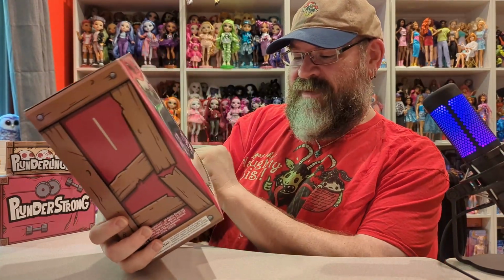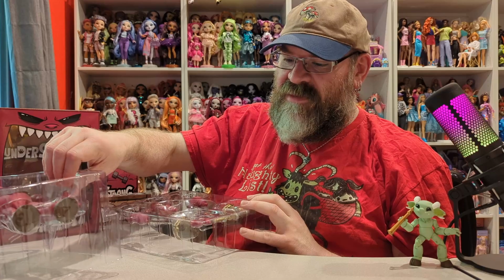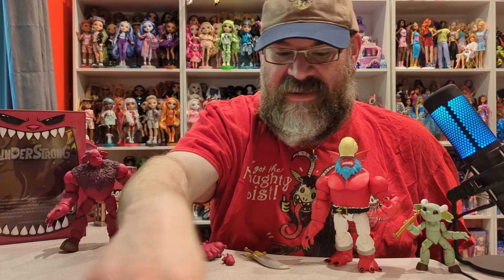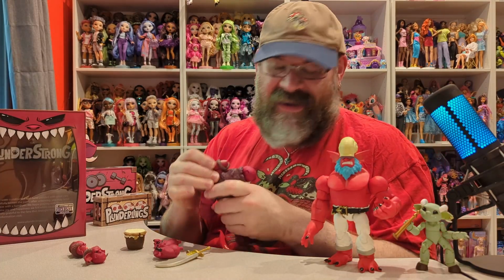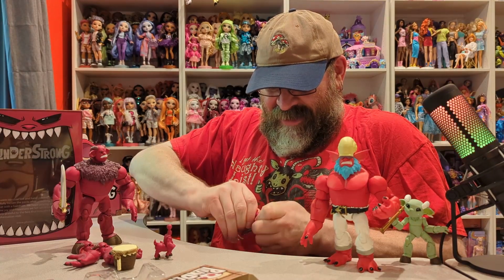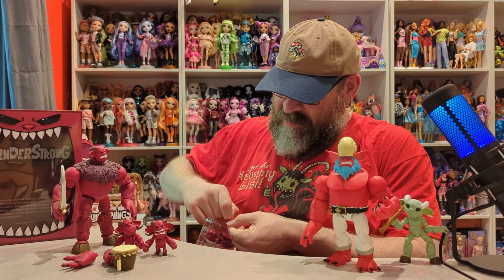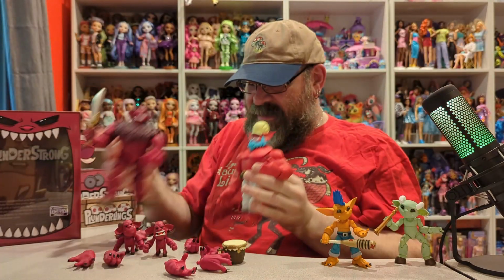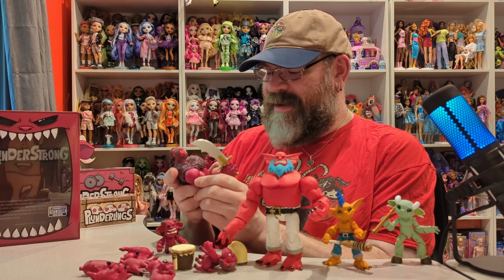Plunderlings Plunderstrong Fawn Roam Unboxing - Worth the Price?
Today we are looking at this new Plunderlings Plunderstrong Fawn Roam action figure from Lone Coconut. Also, unboxing the matching Berry Hatchling Crate & Berry Muscle Crate. Let's see how this fawn compares to past releases. Is this figure worth the high price or has Plunderlings high standard of quality come to an end?

(Website is not working properly as of posting this)

Here are some other ways to help support me...

My eBay shop where I sell toys and collectibles:

My Etsy store where I sell my artwork:

Featuring the Bearly Unboxed theme song by Erasmus More